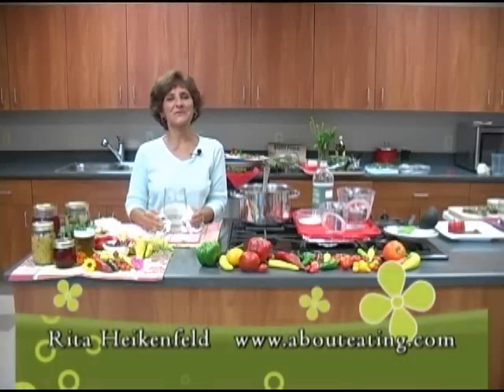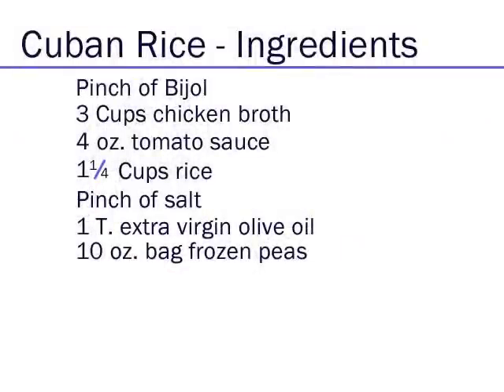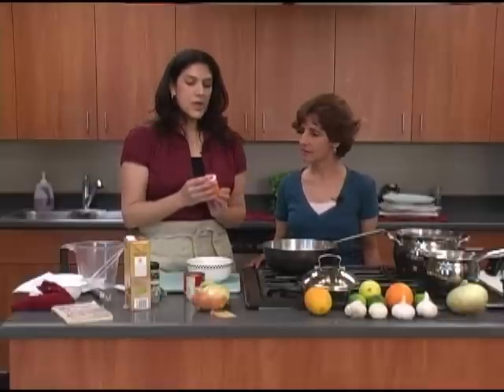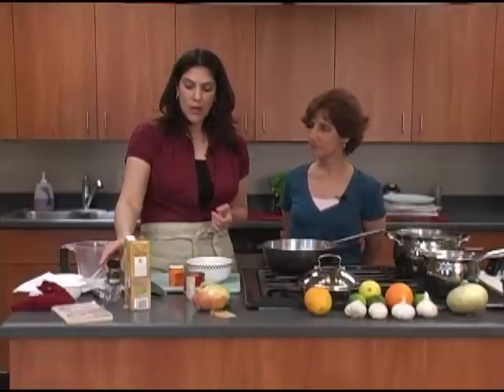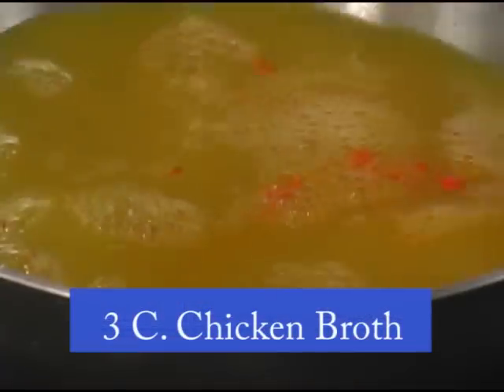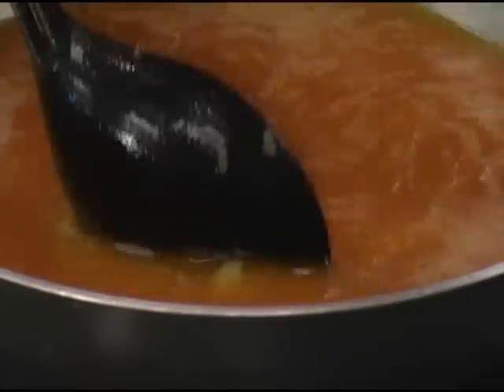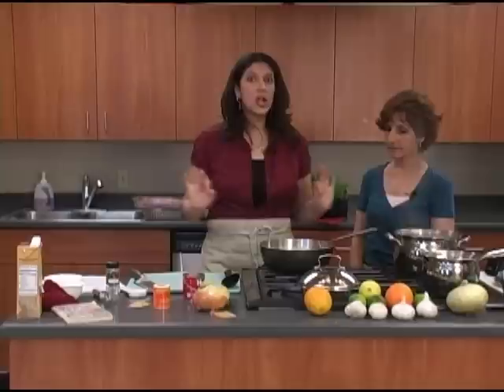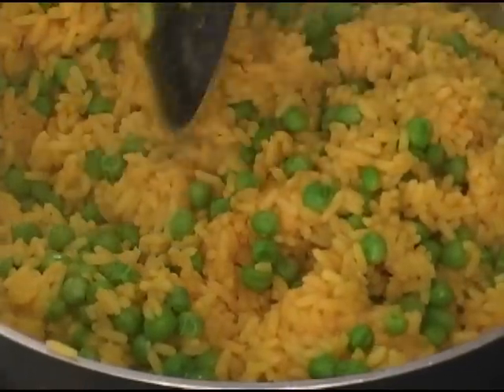Cuban Food: An easy Cuban Recipe for Rice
Cuban food, like this Cuban rice recipe, exemplifies Cuban culture. In this simple rice recipe, Rita uses basic ingredients, like rice, chicken stock and peas, to create a colorful rice dish using Bijol powder as a base for this example of Cuban food. Cuban rice is the base for many dishes, like Arroz con Pollo -- or chicken with rice. This simple recipe makes a quick starter dinner for your family.